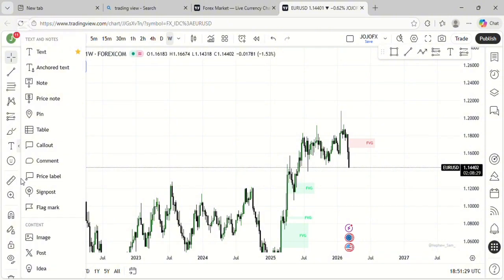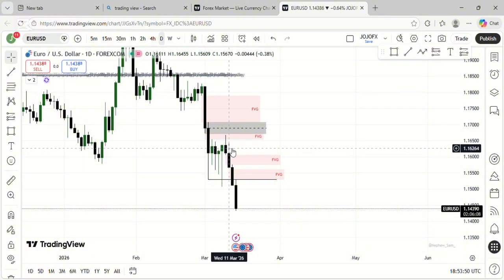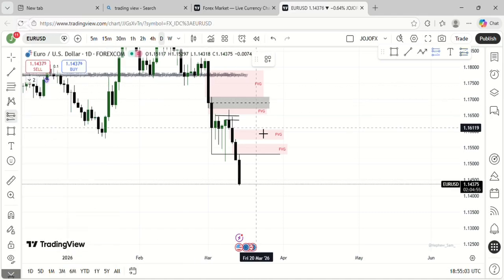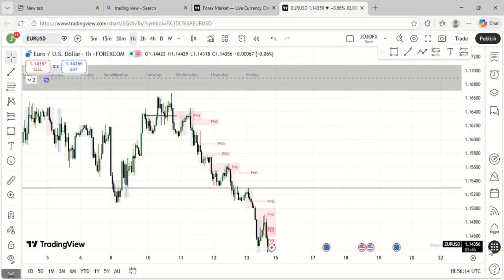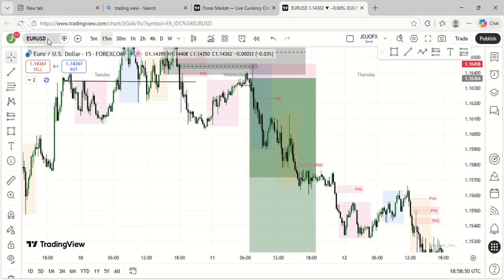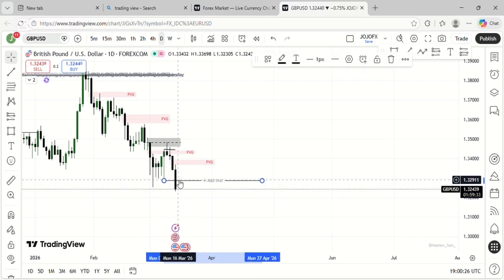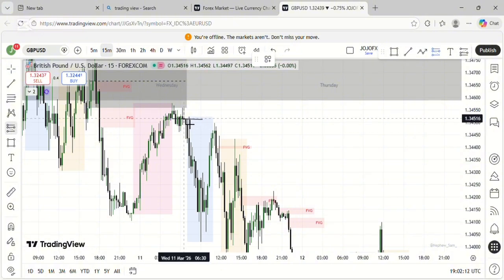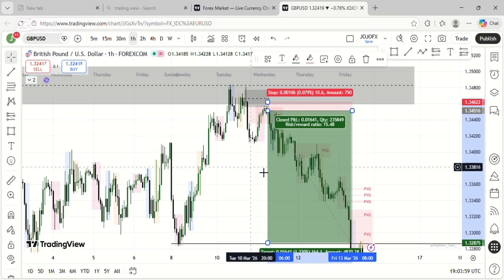How This EURUSD & GBPUSD Trade Played Out (Full Breakdown)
In this video I break down my EURUSD and GBPUSD forex trades step-by-step, showing the exact reasoning behind the entries, targets, and risk management.
You’ll see how I used market structure, liquidity, and FVG (Fair Value Gap) concepts to catch this move in the market.
If you’re learning Smart Money Concepts (SMC), ICT trading, or Forex price action, this breakdown will help you understand how to analyze and execute high-probability setups.
🔥 What you’ll learn in this video:
• How to analyze EURUSD & GBPUSD trades
• Identifying liquidity and Fair Value Gaps
• Real forex trade breakdown
📊 Markets Covered:
EURUSD
GBPUSD